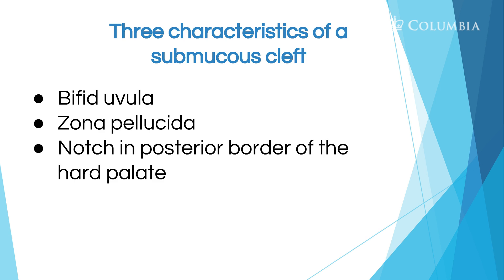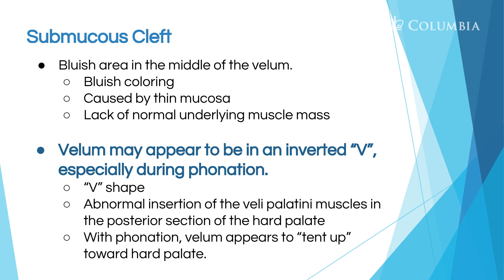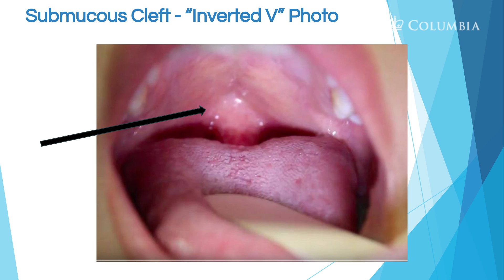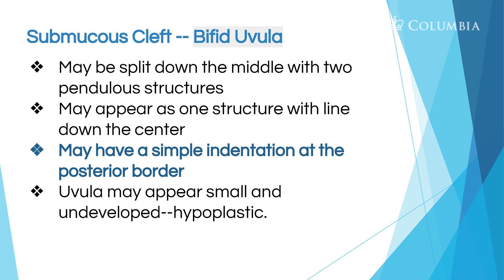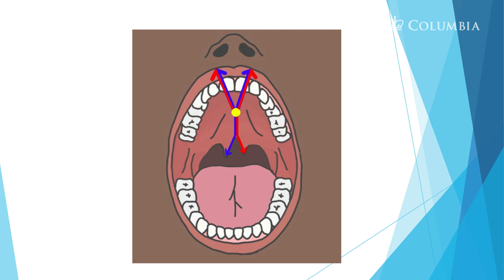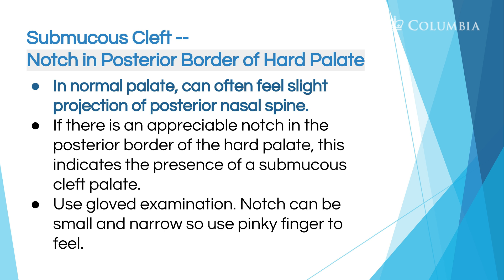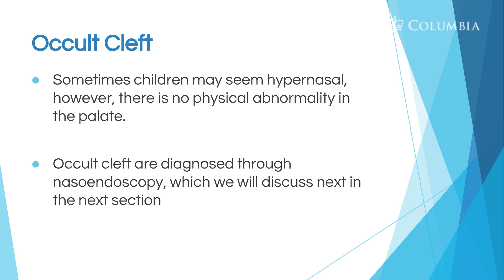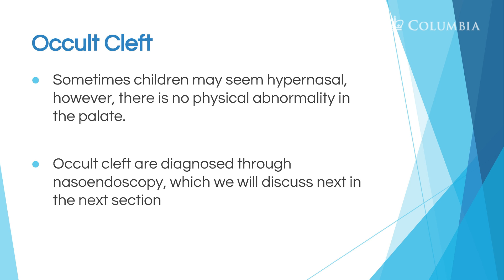Module 1.3- Cleft Palate Speech and Feeding: Submucous Cleft, Occult Palate Anatomy and Physiology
This video is a part of a series of speech therapy and feeding tutorials to address the speech and feeding of children with cleft palate. Created by Catherine Crowley, Miriam Baigorri, and Chelsea Sommer. In Module 1.3, Cate Crowley provides information on identifying and addressing submucous and occult cleft palate.